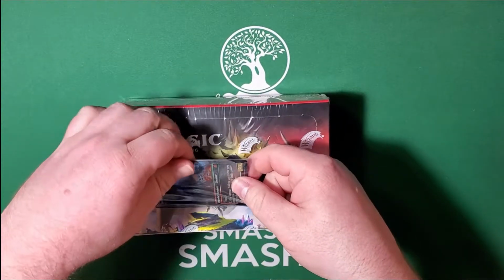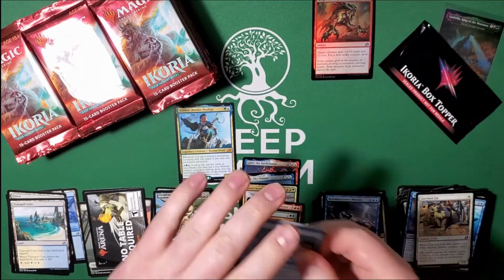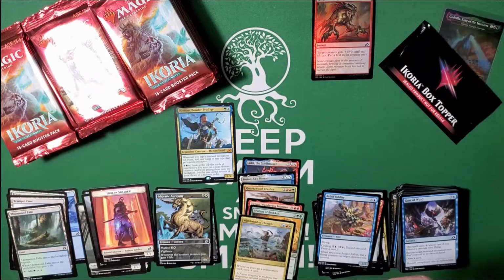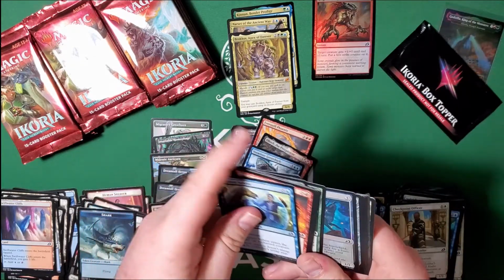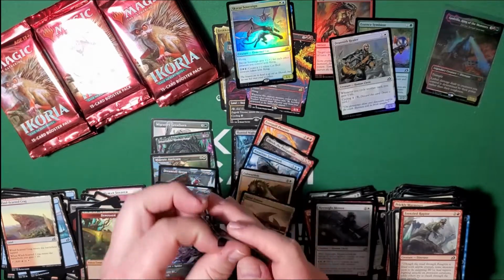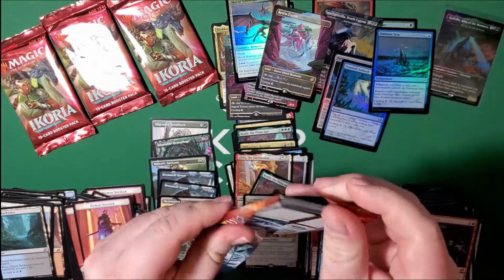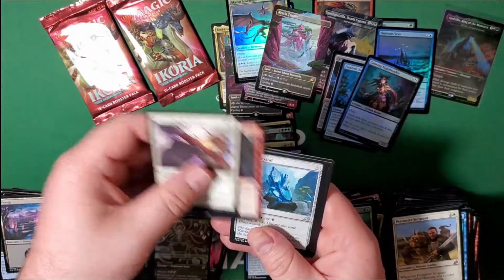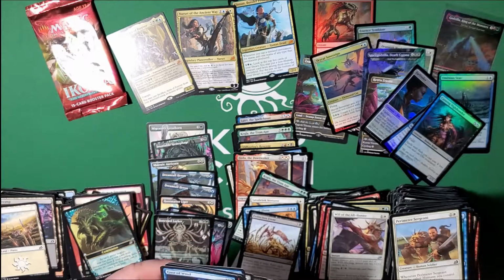Big Bob's MTG Ikoria LOB! I can't believe he showed up!!! The only card I wanted!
Ikoria: Lair of Behemoths is my least favorite set so far, but my boy made a surprise appearance and I am SO EXCITED!

Any little bit helps!

Every Friday night that I'm in town I will be at the World of Games 2.0 shop for FNM! They have moved so please find the link for proper directions below!
World of Games 2.0 in Lakeville, MN
I am there MOST Fridays while I'm not traveling for work!